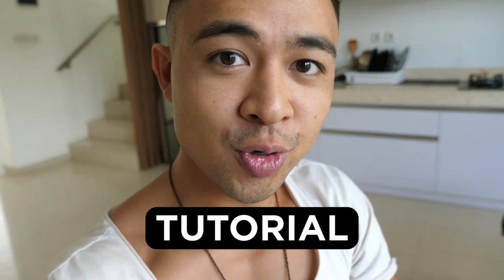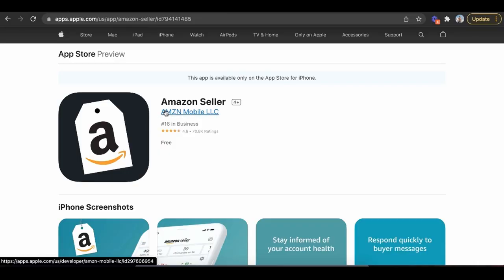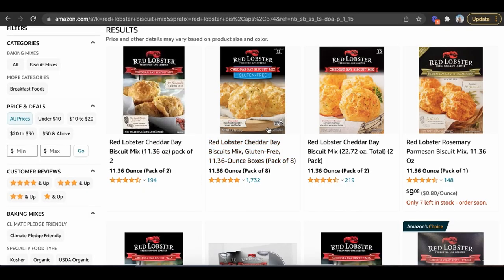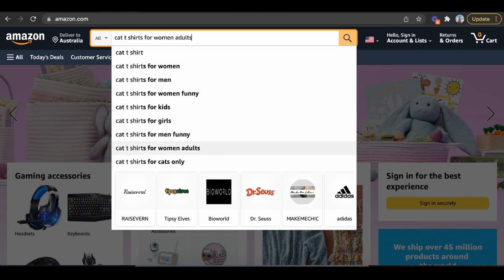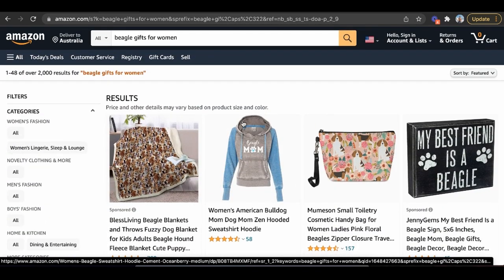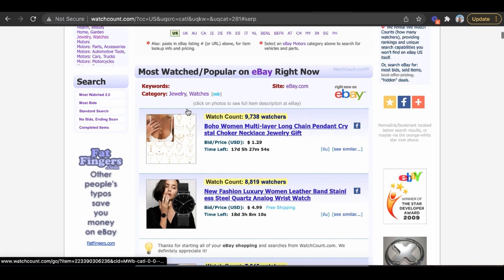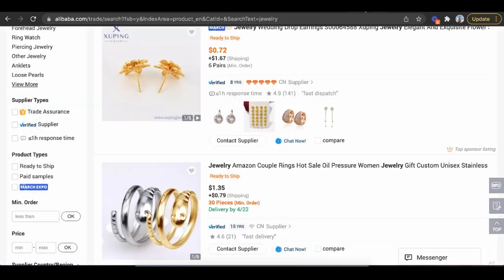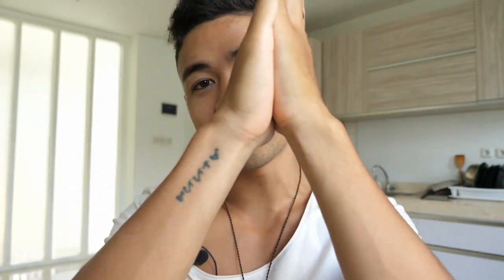How To Sell On Amazon FBA For Beginners In 2024 (A Complete, Step-By-Step Tutorial)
This is a step by step tutorial on how to sell on amazon fba as a complete beginner with no experience.